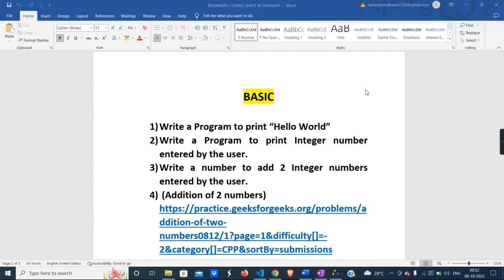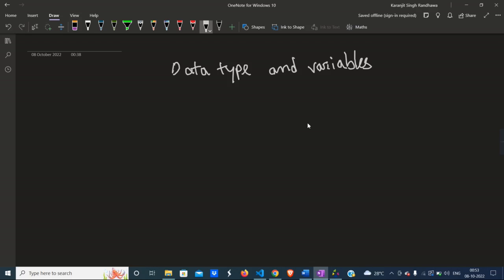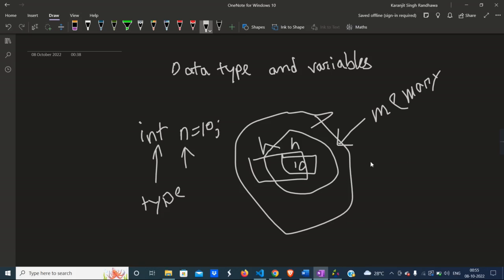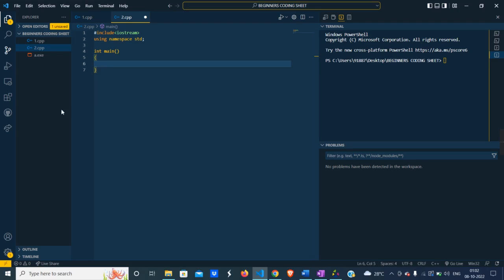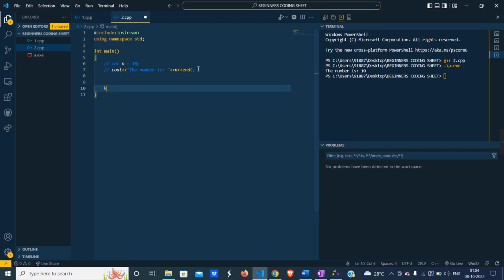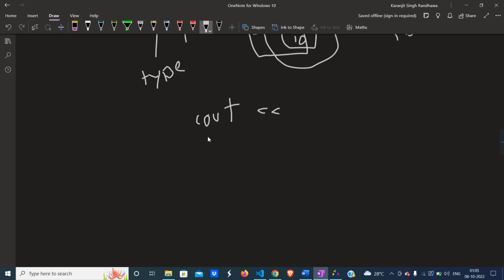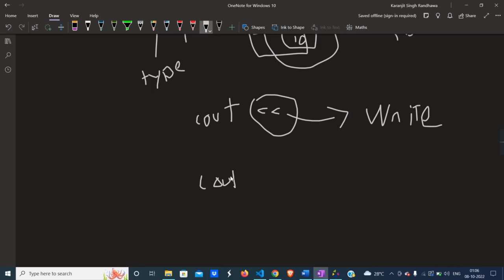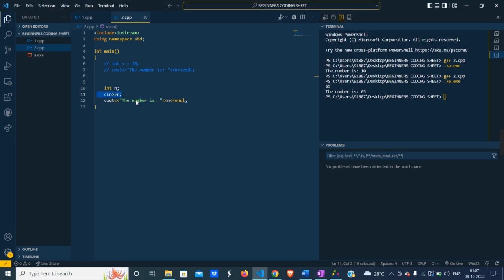Placement Preparation for Beginners | Solving basic problems | Data types & variables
In this video, we are learning about data types and variables and also how to take input from the user using C++